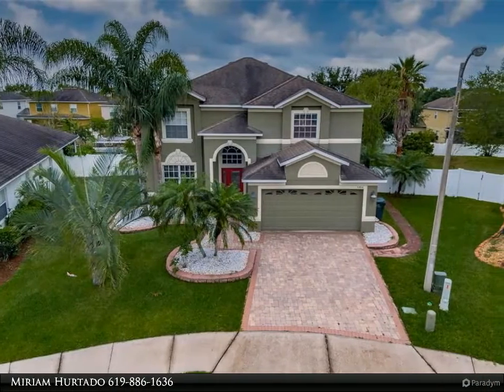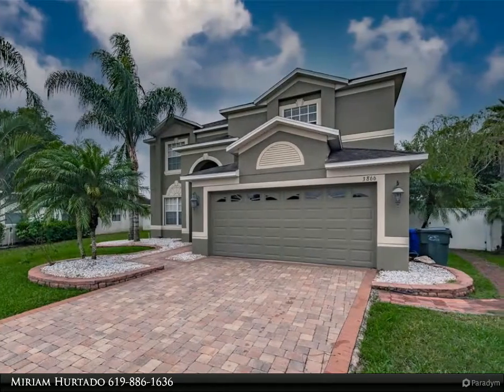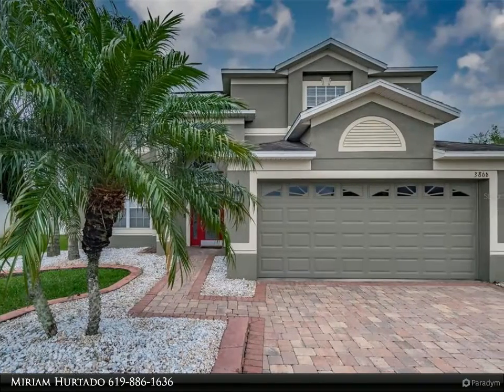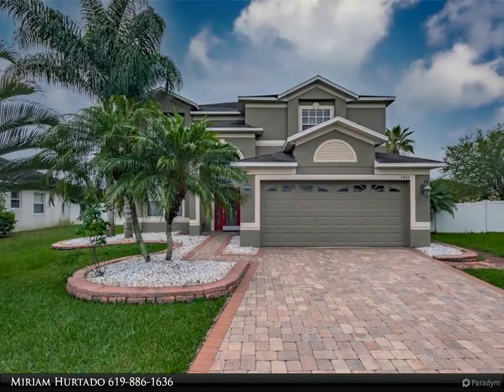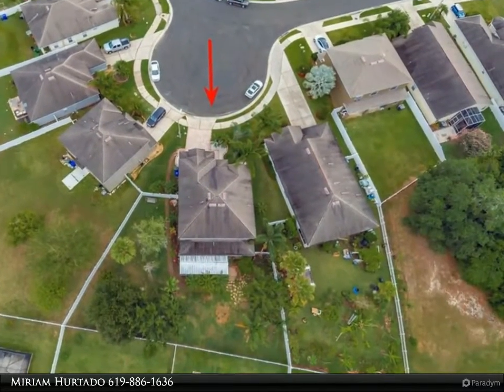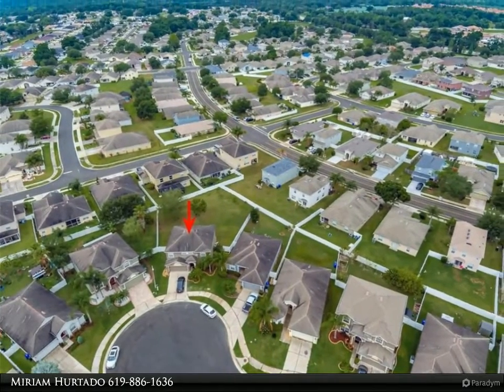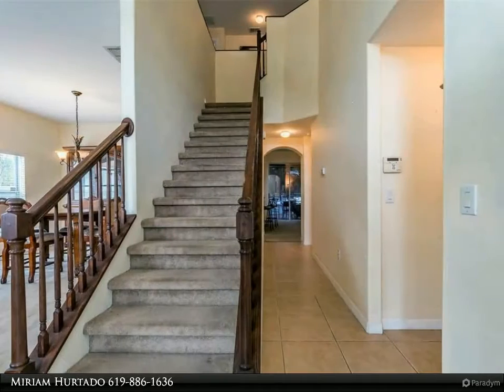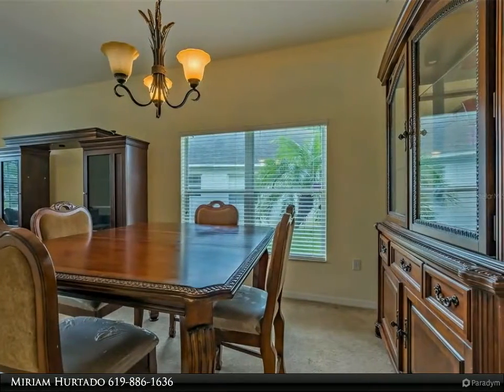Homes for Sale - 3866 PRESCOTT LOOP, LAKELAND, FL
Welcome to this gorgeous house in Hampton Hills full of upgrades and beautiful features! Breathtaking! Spectacular! One-of-a-Kind! These are just a few words you may use to explain this AMAZING ONE OWNER home. This house offers an open concept experience and two split floor plan. As you enter the home you are welcomed into the open foyer with soaring ceilings, the Formal Living/Dining room combo & the beautiful staircase! Just down the foyer hall you will find the downstairs bathroom & bedroom; Don't miss this 5 bedrooms, 3 full bathrooms and a den / office; everyone has their own space to relax. Continuing down the hall you are stunned by the ENORMOUS Kitchen that features, Huge island, a built-in desk, Like New Stainless Steel Appliances, Gorgeous granite counters, Talk about a KITCHEN!!, Eat in Nook overlooking the lush landscape of the backyard and flows into the Family Room. Flow into the open concept living area perfect for family events. Not only will you be impressed with the inside space but the outside as well. to the 2nd floor! into one of the many guest rooms that now is utilized as an additional overflow closet (easy transformed back into a bedroom or “office”. Exit into the hallway and you have 4 additional bedrooms, bathroom & laundry room to your right. Take a quick left and you are walking into your MASTER SUITE like you’ve never seen before. Stunning views from your Wall-to-Wall Bay Windows…once you take in the view you can head towards every woman’s dream…. Closet Heaven! If that isn’t impressive enough take a peak at the master bathroom that has a HUGE oval garden tub, separate shower, His /Her Sinks & additional linen closet space. This home offers a 2 car garage, paved driveway with brick pavers, and beautifully manicured yard with enough room to play. Also it has a screened and covered porch with enough room for a grill and a pool table. Finally, you can't forget about its' perfect LOCATION! You will be just minutes away from everythi ...

3 full bath

Miriam Hurtado
Align Right Realty